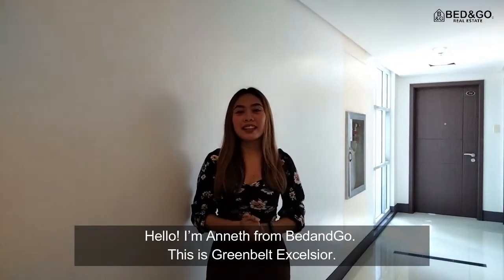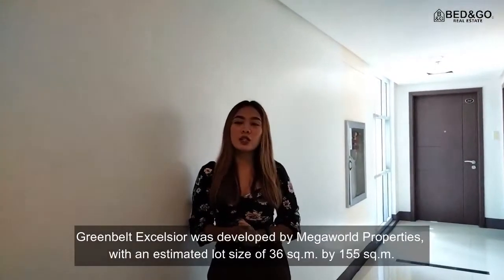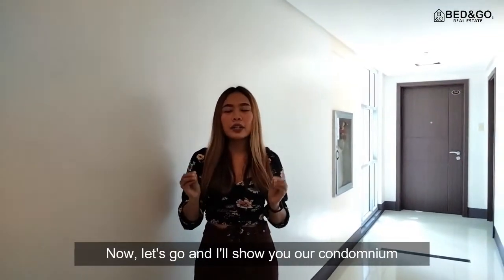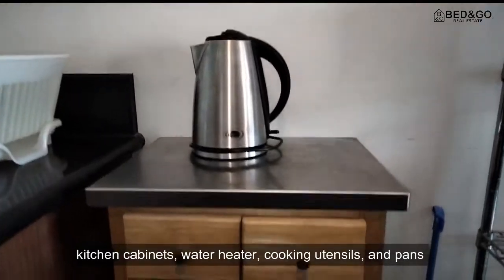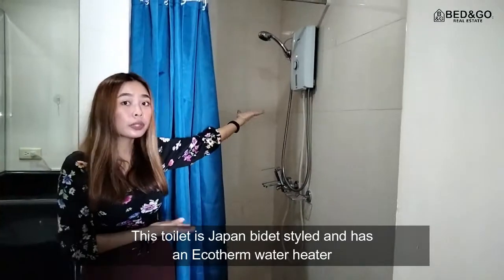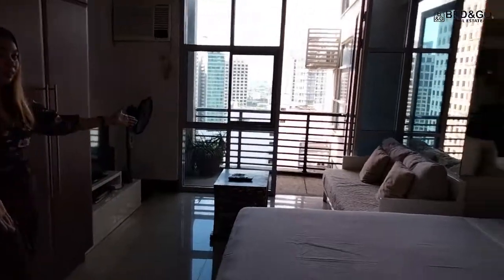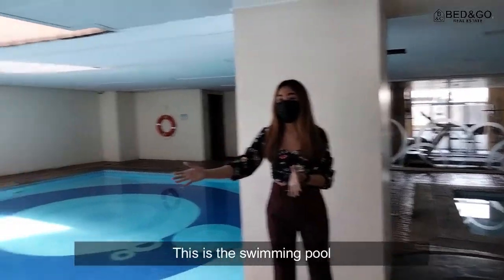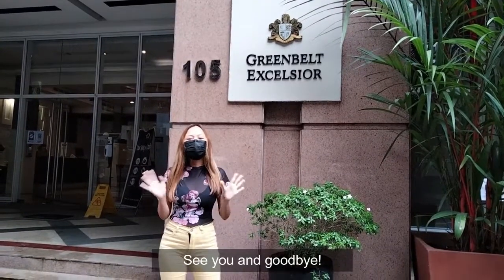フィリピン 不動産管理, マニラ、コンド、不動産 | Bed&Go Inc. | FOR RENT: Greenbelt Excelsior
This unit can make your moving out stress-free. Appliances such as refrigerator, TV, and furniture like bed, table, and chairs are already provided. If you'll ever need anything else, this unit at GREENBELT EXCELSIOR has a walking distance from   Greenbelt Mall.

BedandGo Inc
フィリピンのマニラ首都圏を中心に、不動産管理、不動産賃貸、不動産売買の３つのサービスを提供している不動産会社です。どうぞ、よろしくお願いいたします。

BedandGo Inc.はあなたのフィリピン不動産パートナーです。
誠実と信頼をモットーに

BedandGo Inc.は誠実さに加え、プロ精神、スピーディーな対応ができる会社を目指しております。物件管理では日系企業としておもてなしの心をもったサービスを心掛けております。お客様のニーズにあった物件を紹介できる様、社員一同、精一杯努力することをお約束致します。

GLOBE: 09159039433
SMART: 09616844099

FACEBOOK PAGE: BedandGo Real Estate